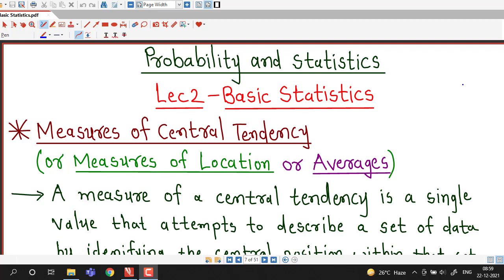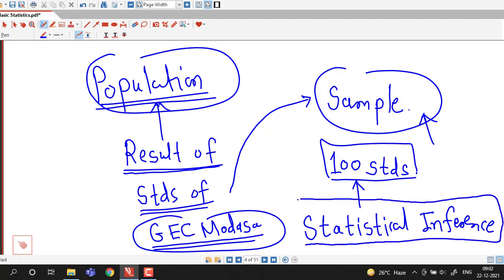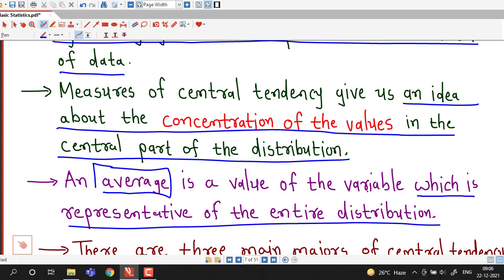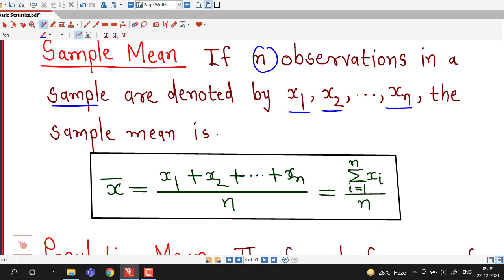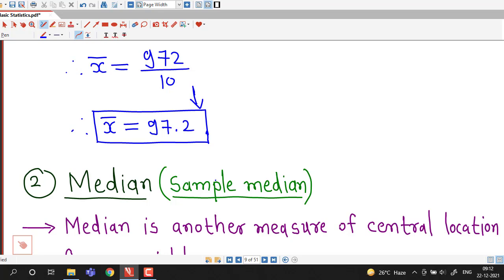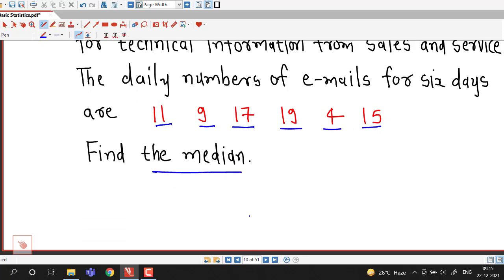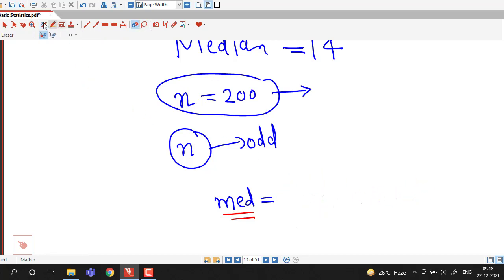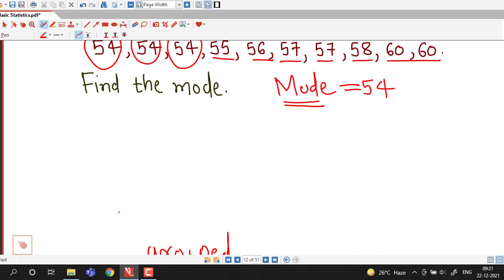Lec2/Basic Statistics/Measures of Central Tendency/Mean, Median and Mode for Ungrouped Data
we discuss measures of central tendency. We define mean, median and mode for ungrouped data.